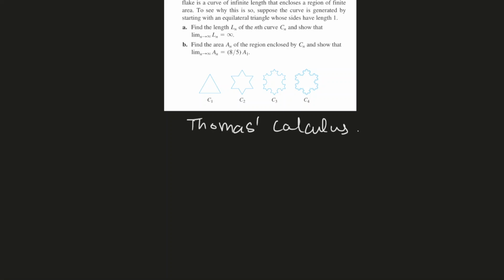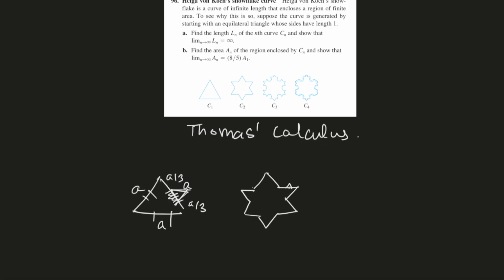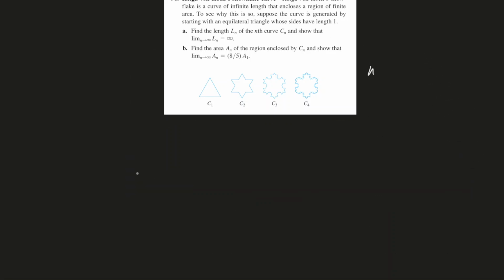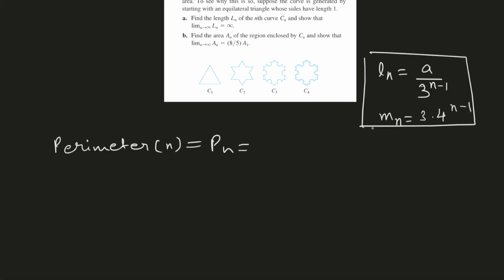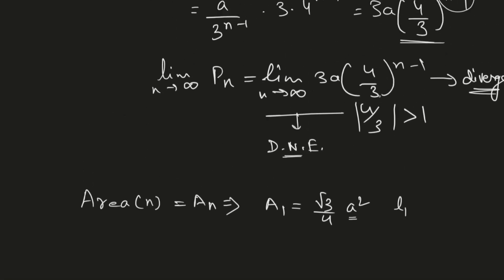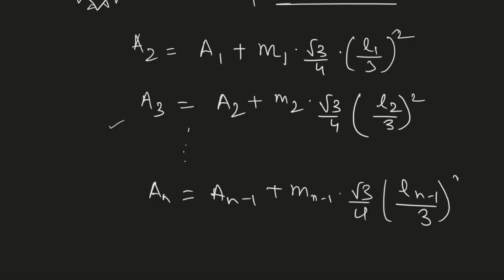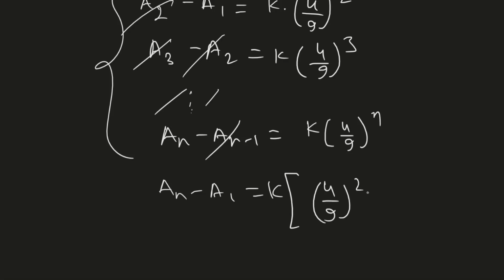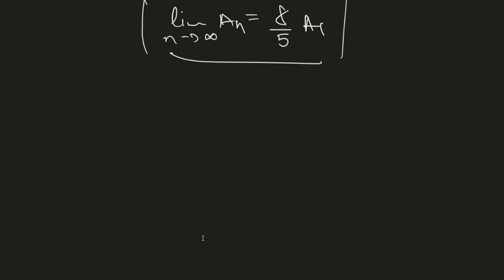Helga Von Koch's Snowflake Curve !! Infinite Series